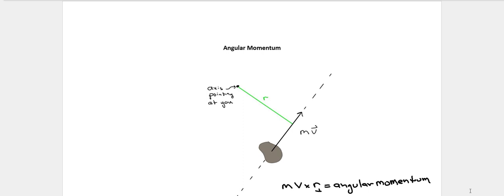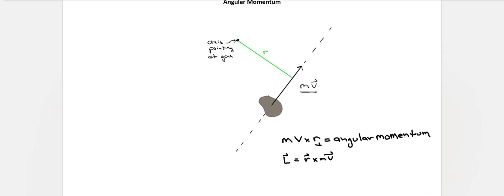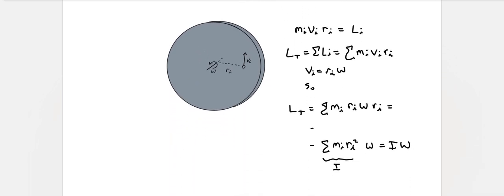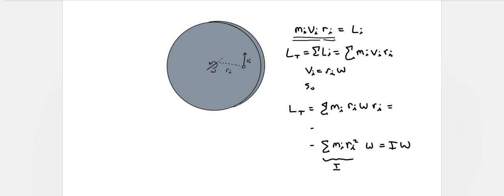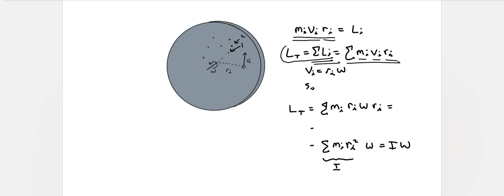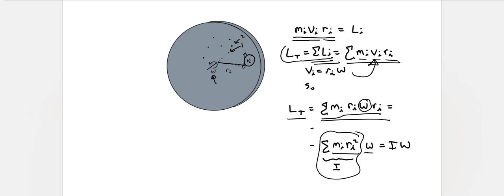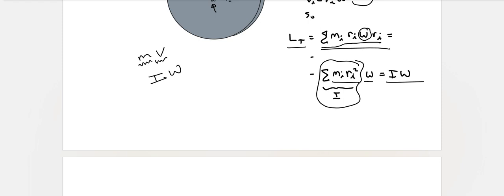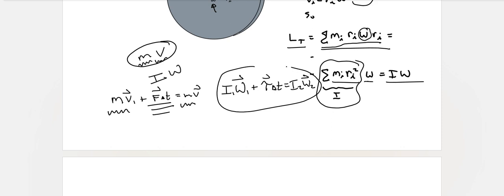Intro to Angular Momentum